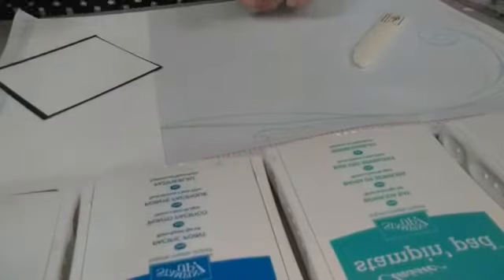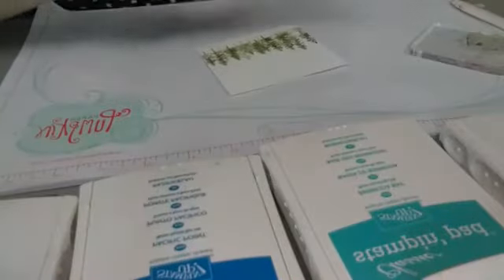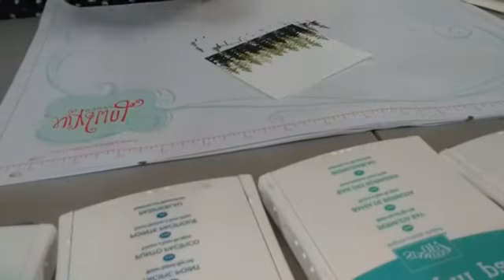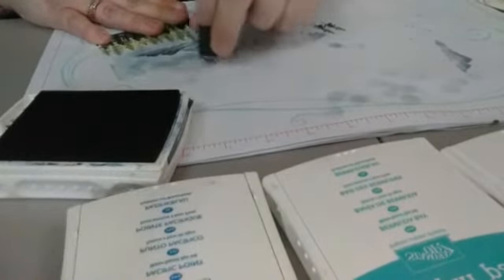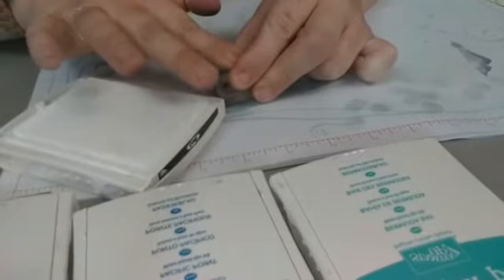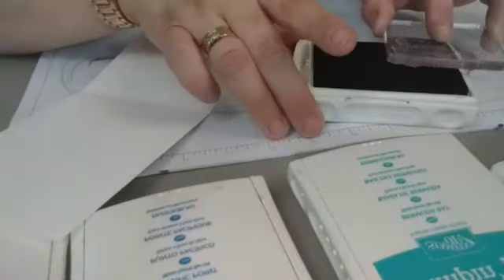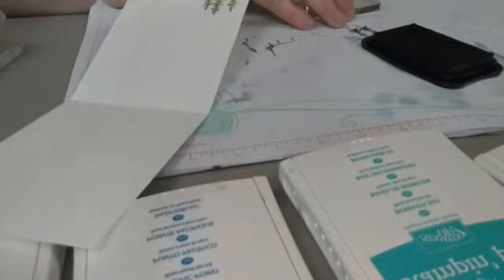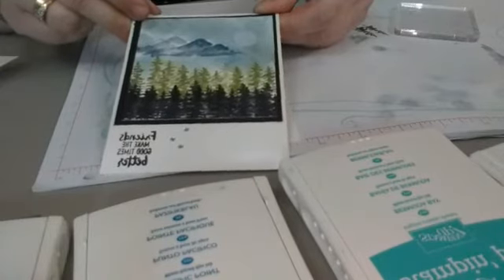June Online Class Featuring Waterfront Stamp Set Week 1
Stampin' Up! Independent Demonstrator, Angel Shaver uses Waterfrong stamp set to make a card.

To order or join visit angelstamps.stampinup.net